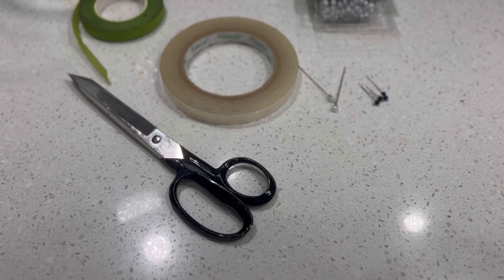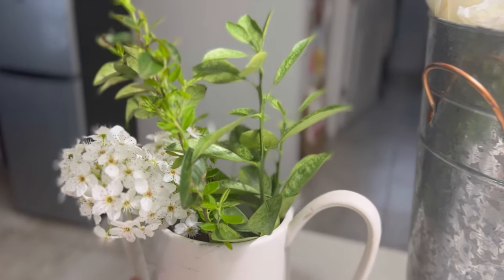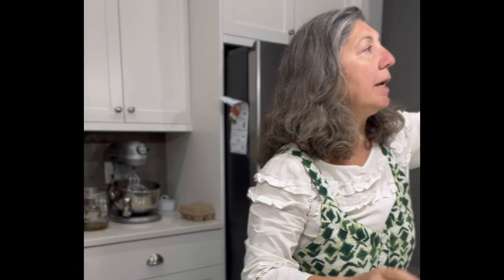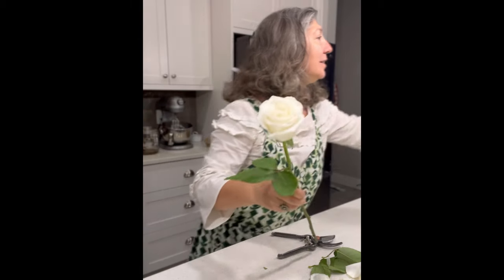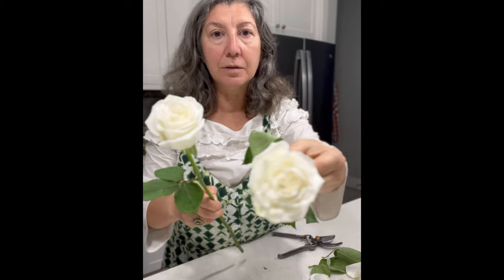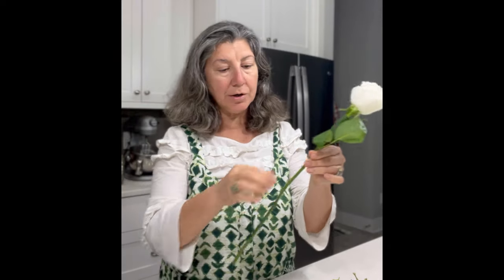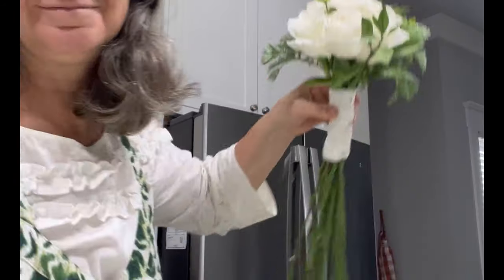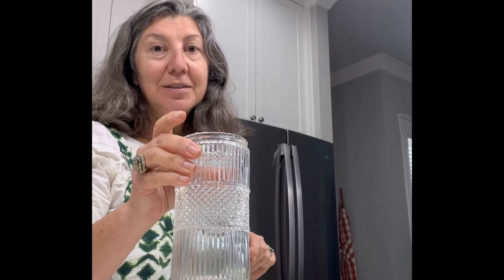How to make a Nosegay(small hand held bouquet)for Prom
Created by Deborah & Michael Pascolla